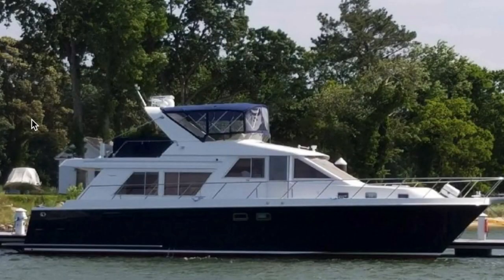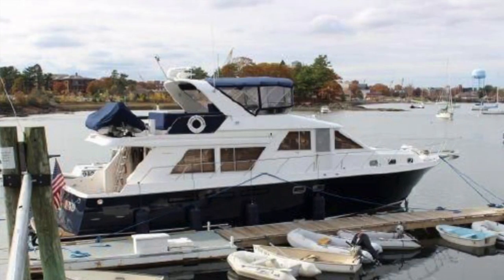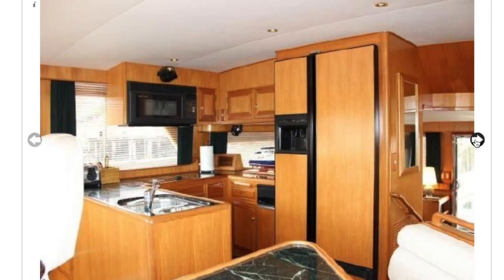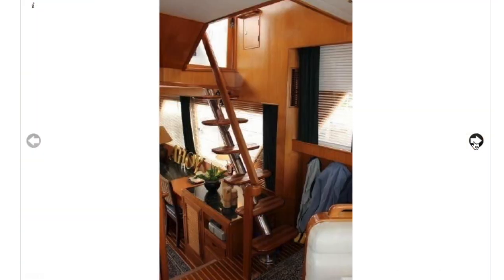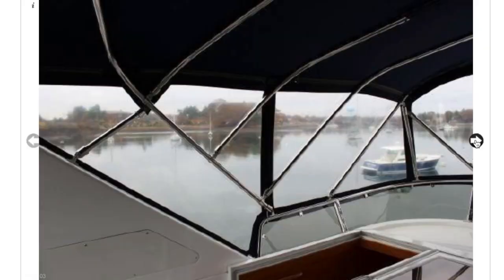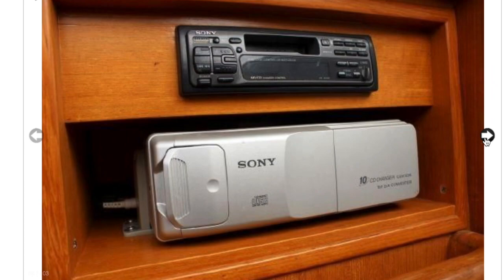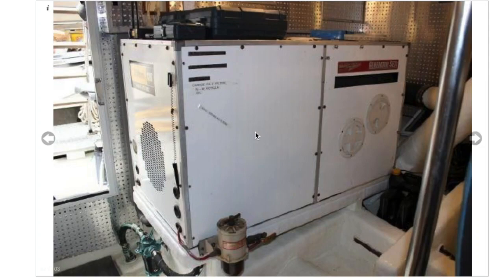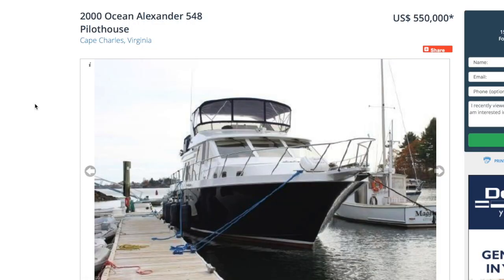Ocean Alexander 548 -- Yes? No? Maybe? Virtual Boat Shopping for a Great Loop boat episode 6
Welcome to V.B.S. Episode 6 -- Virtual Boat Shopping for our dream Great Loop boat.  Today we are looking at a 2000 Ocean Alexander 548 to see if we want to add it to our Yes! No! or Maybe? list of potential boats to purchase to do the Great American Loop.

What is the best boat for the loop?  What is our family of four looking for in a loop boat?

We shot this video on this camera (which is super user friendly) with this microphone

To see more of Mark’s paintings and art, check out and follow him on social media... @MarkBoomershine

We could use the encouragement :). Also, what boat should we look at next?  We LOVE your comments and recommendations.

Shine on!

The Boomershines